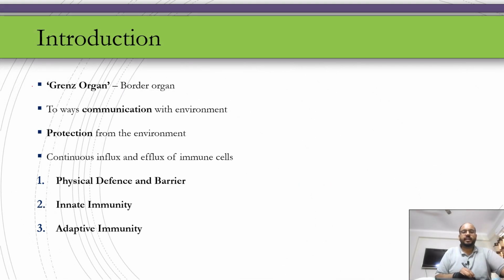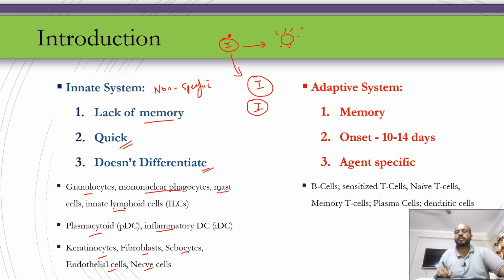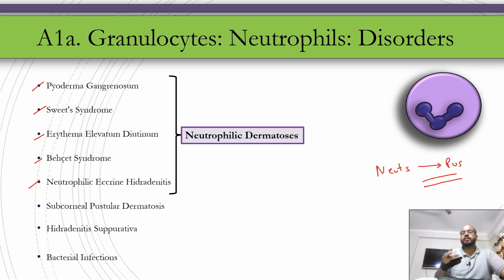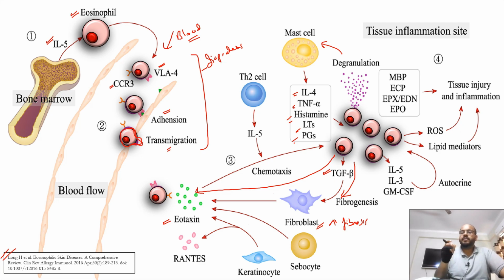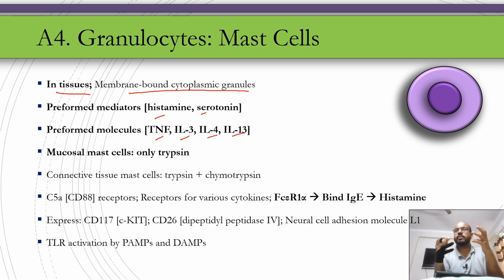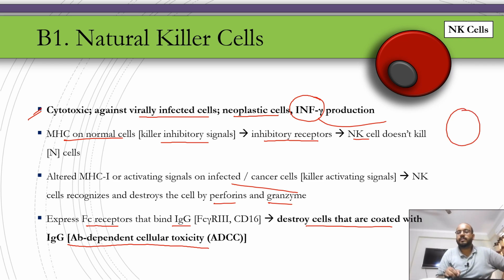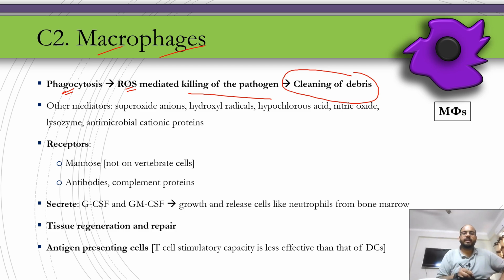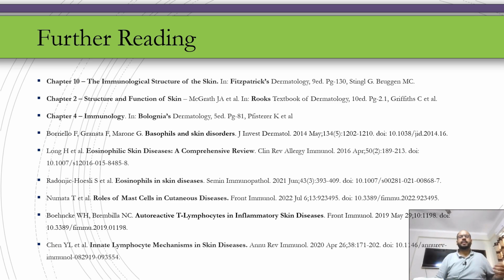Basic Skin Immunology: Part 1 - Innate Immunity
Introduction - 01:37
Classification of Immune System - 03:35
Innate Immunity and Adaptive Immunity - 06:48
A1. Neutrophils - 10:09
A2. Eosinophils - 17:41
A3. Basophils - 24:56
A4. Mast Cells - 30:42
B. Lymphocytes - 35:00
B1. Natural Killer Cells - 35:35
C1. Monocytes - 43:32
C2. Macrophages - 45:33
C3. Dendritic Cells - 49:30
Further Reading - 52:53
Ruby Membership to the Channel - 54:04
Sapphire Membership to the Channel - 54:24
End - 54:56

Further Reading:

1. Chapter 10 – The Immunological Structure of the Skin. In: Fitzpatrick’s Dermatology, 9ed. Pg-130, Stingl G. Bruggen MC.

2. Chapter 2 – Structure and Function of Skin – McGrath JA et al. In: Rooks Textbook of Dermatology, 10ed. Pg-2.1, Griffiths C et al.

3. Chapter 4 – Immunology. In: Bolognia’s Dermatology, 5ed. Pg-81, Pfisterer K et al

4. Borriello F, Granata F, Marone G. Basophils and skin disorders. J Invest Dermatol. 2014 May;134(5):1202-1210. doi: 10.1038/jid.2014.16.

5. Long H et al. Eosinophilic Skin Diseases: A Comprehensive Review. Clin Rev Allergy Immunol. 2016 Apr;50(2):189-213. doi: 10.1007/s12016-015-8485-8.

6. Radonjic-Hoesli S et al. Eosinophils in skin diseases. Semin Immunopathol. 2021 Jun;43(3):393-409. doi: 10.1007/s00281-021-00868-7.

7. Numata T et al. Roles of Mast Cells in Cutaneous Diseases. Front Immunol. 2022 Jul 6;13:923495. doi: 10.3389/fimmu.2022.923495.

8. Boehncke WH, Brembilla NC. Autoreactive T-Lymphocytes in Inflammatory Skin Diseases. Front Immunol. 2019 May 29;10:1198. doi: 10.3389/fimmu.2019.01198.

9. Chen YL et al. Innate Lymphocyte Mechanisms in Skin Diseases. Annu Rev Immunol. 2020 Apr 26;38:171-202. doi: 10.1146/annurev-immunol-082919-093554.